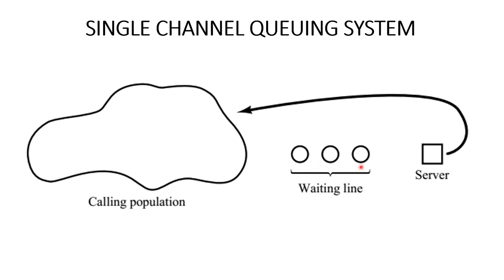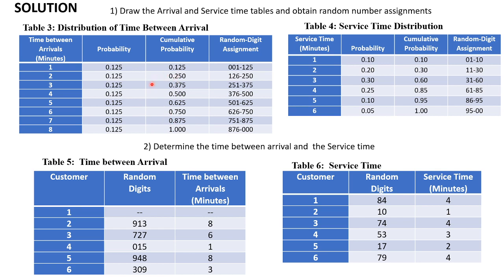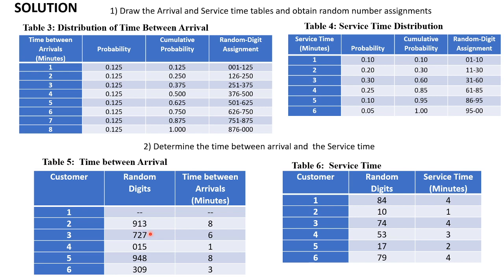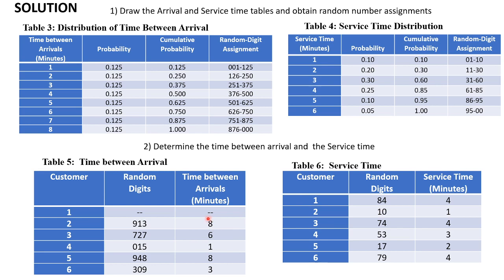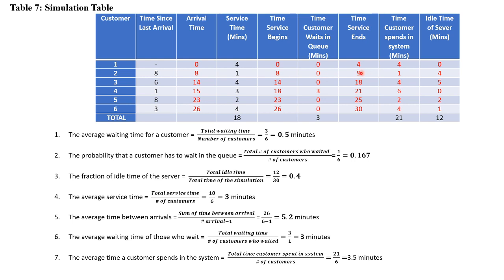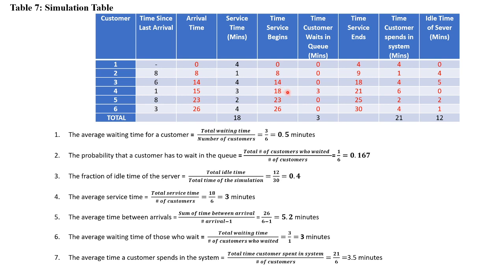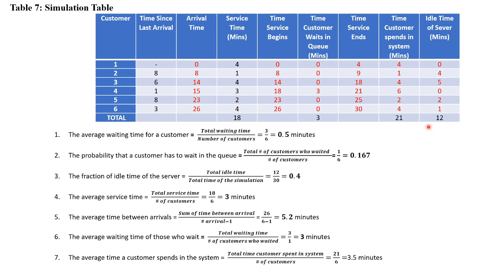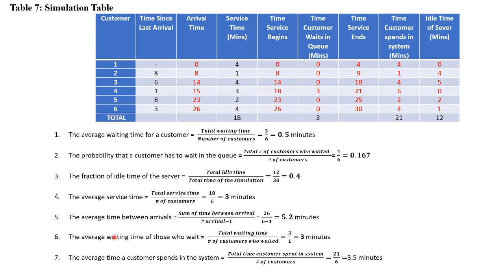Simulation of Single Server Queue System